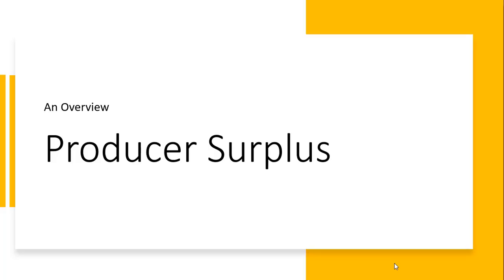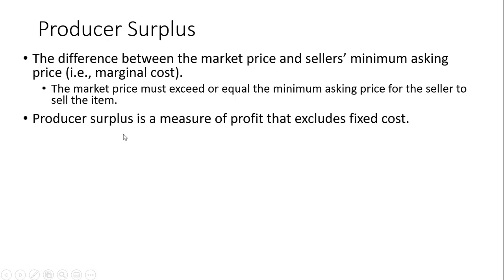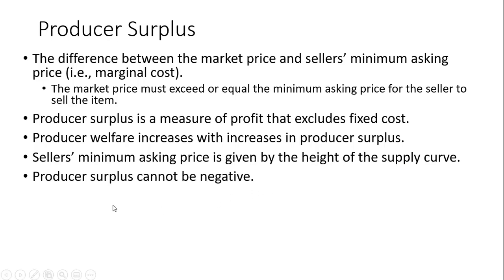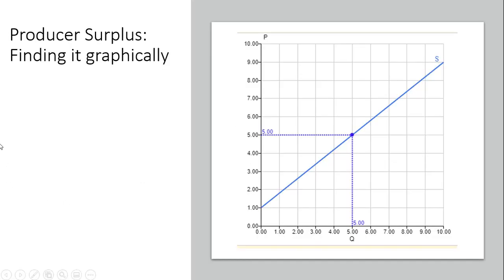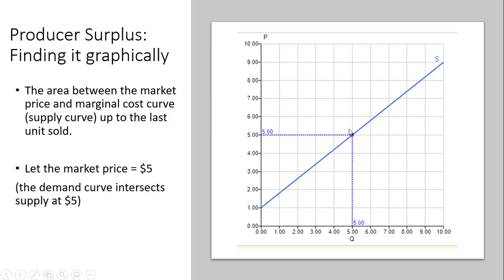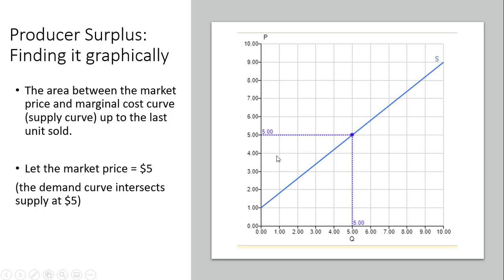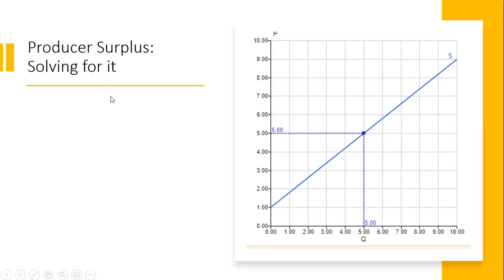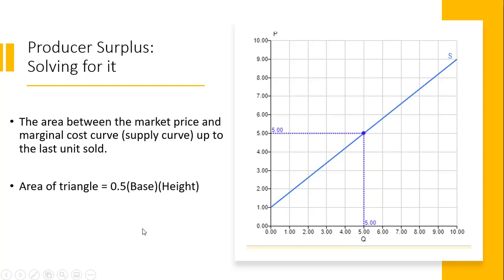Producer Surplus an Overview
An introduction to producer surplus and how to calculate it.